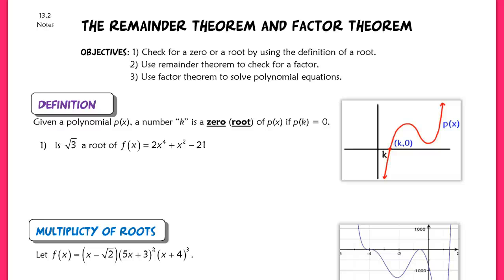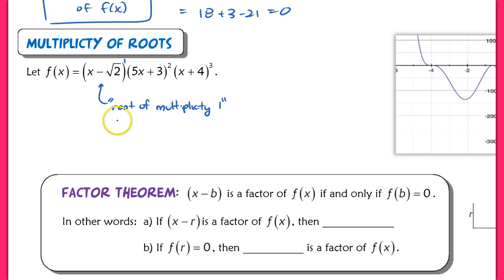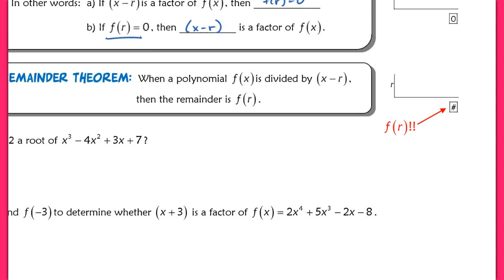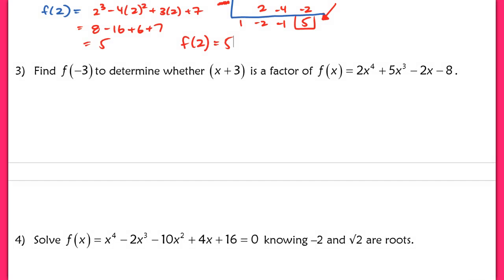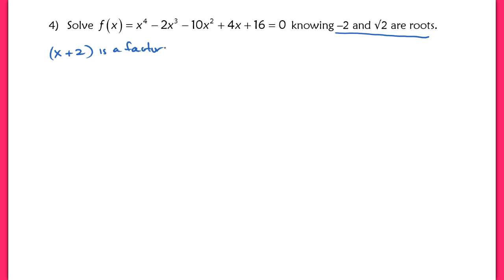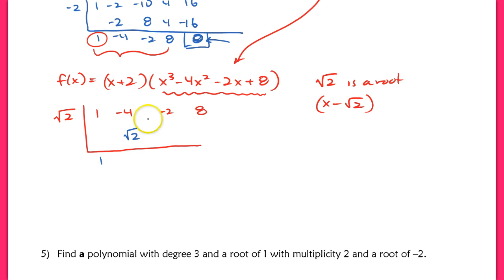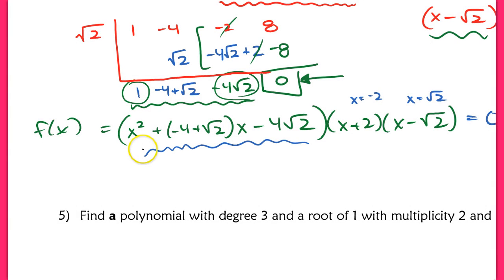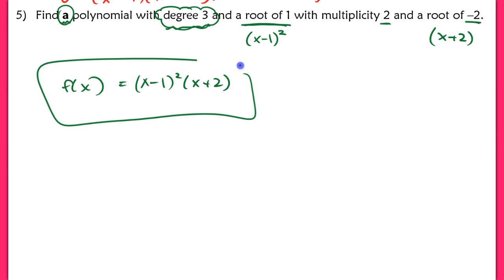13.2 Remainder Theorem and Factor Theorem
13.2 Remainder Theorem and Factor Theorem